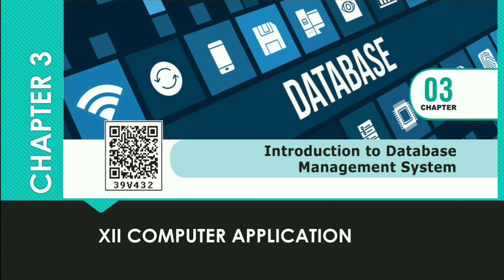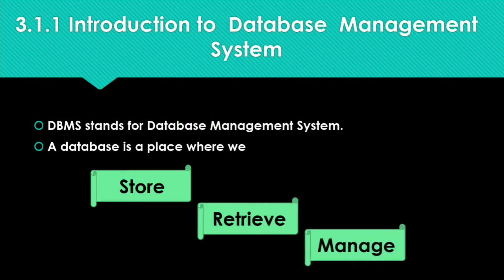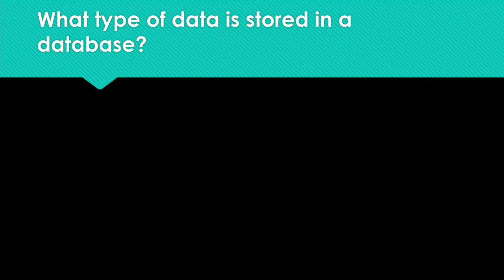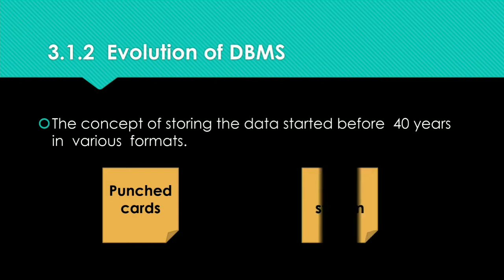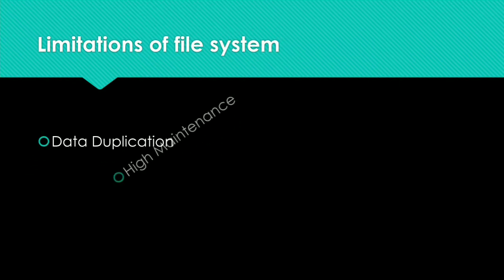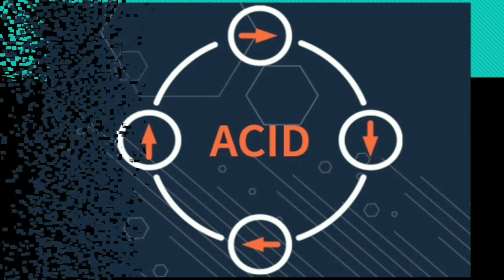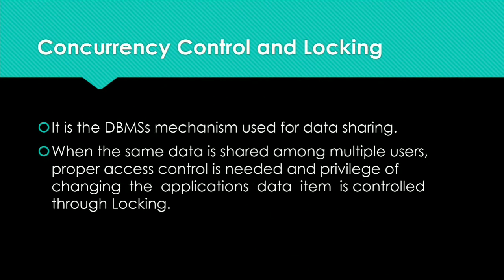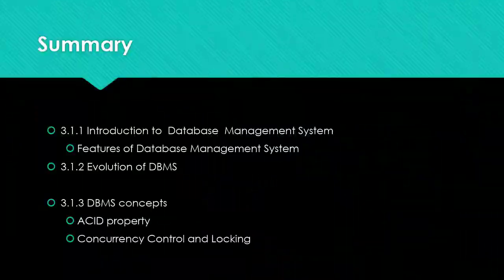XII COMPUTER APPLICATION # CHAPTER 3 | 3.1 Introduction to DBMS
XII COMPUTER APPLICATION
CHAPTER 3 : Introduction to Database Management System

3.1.1 Introduction to  Database  Management System

3.1.2 Evolution of DBMS

3.1.3 DBMS concepts